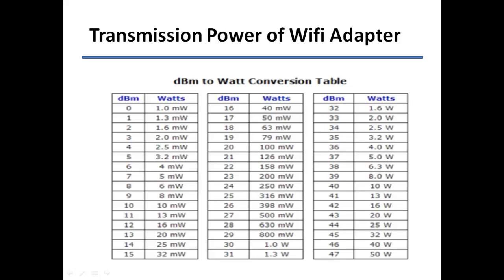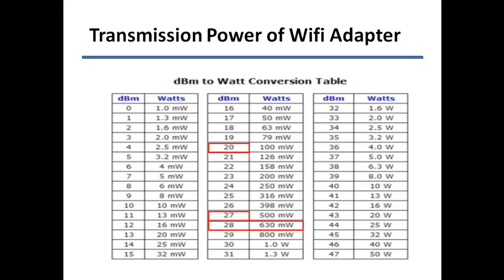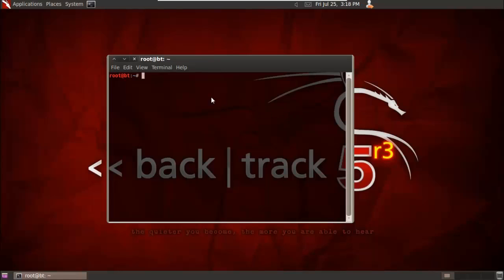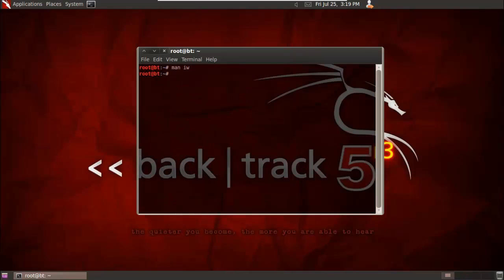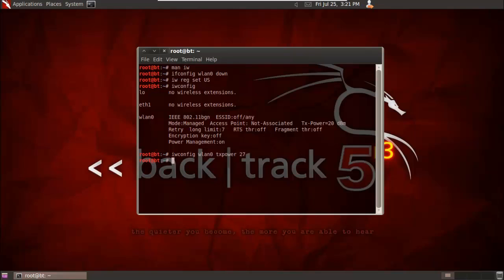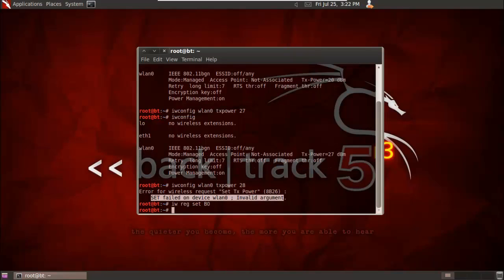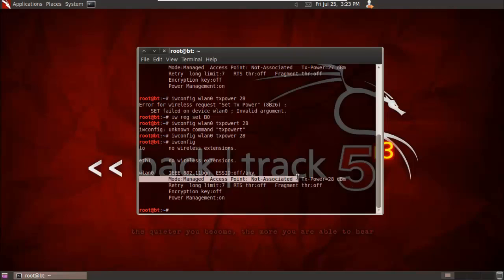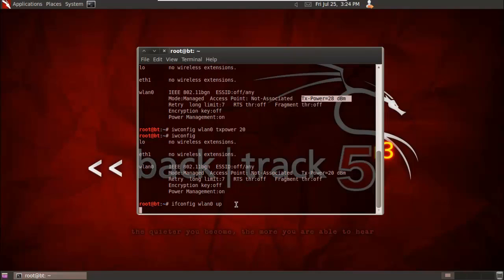[Learn Hacking using Backtrack 5] Wifi Adapter Transmission Power